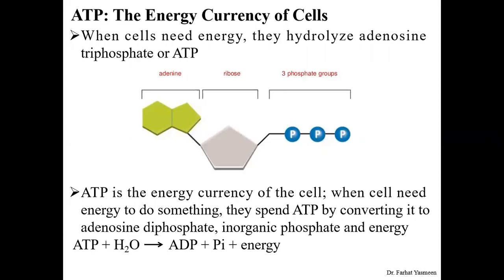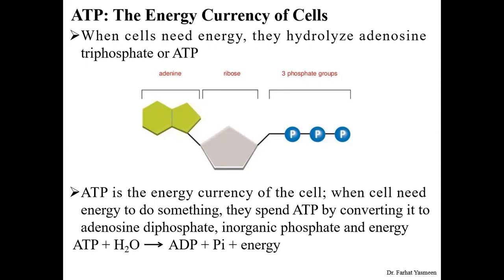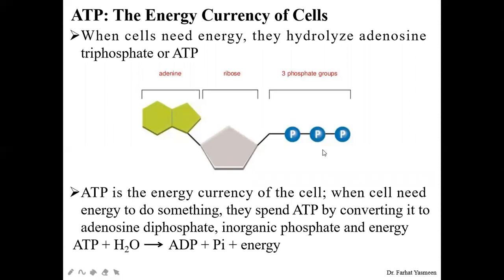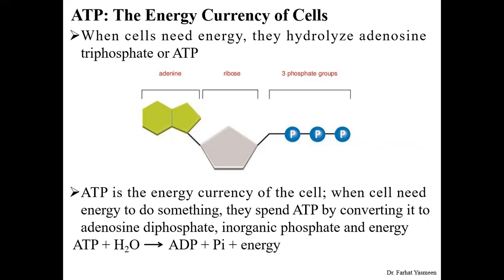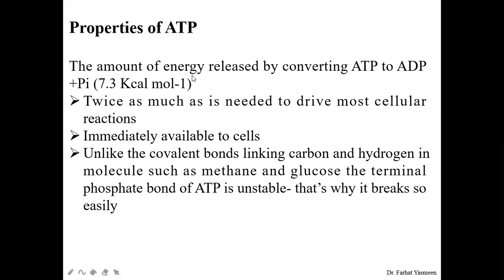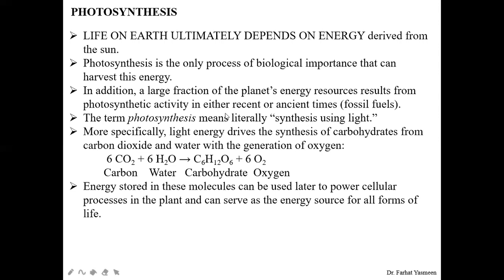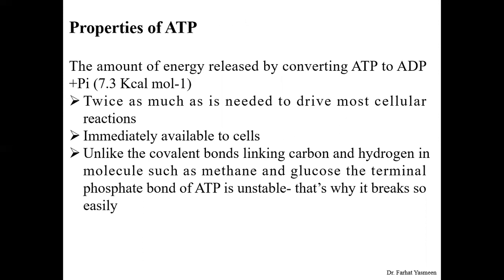ATP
ATP the energy currency of cell